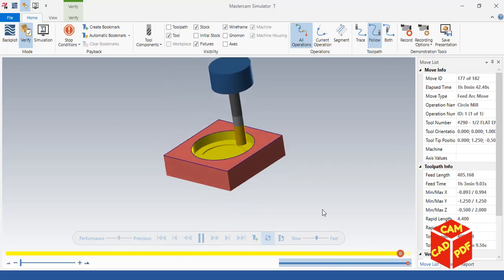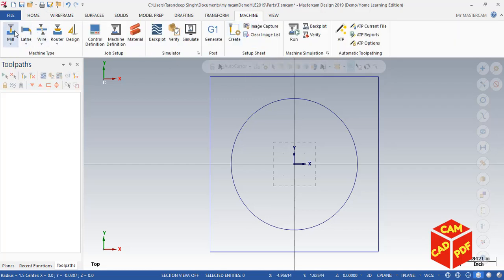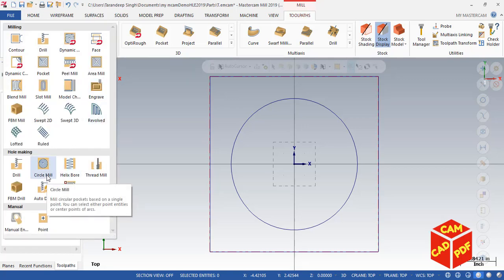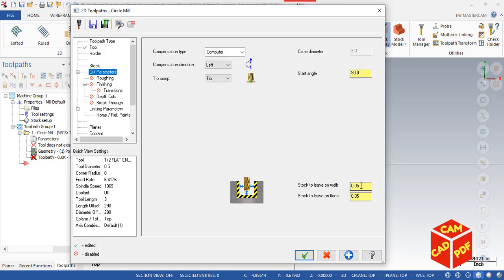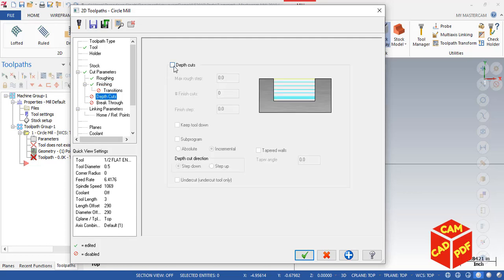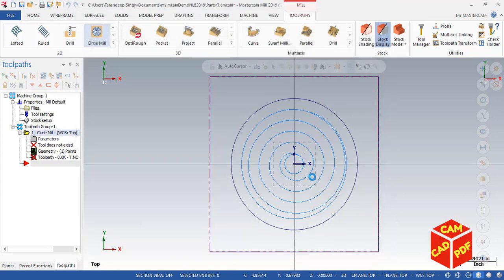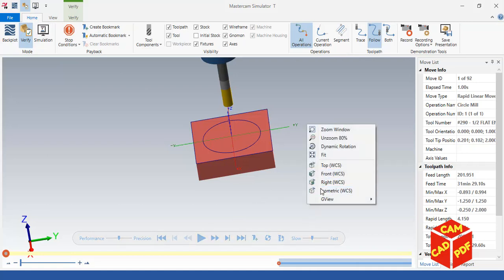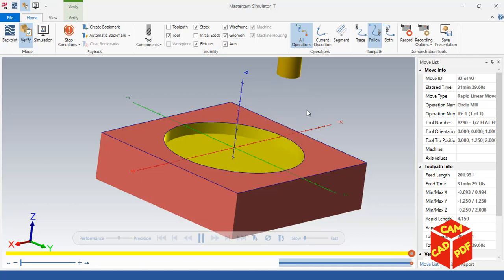CIRCLE MILLING in Mastercam 2020 for Beginner Lesson Tutorials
This quick lesson is for Beginners of Mastercam 2020  in which  you going to learn How to use Circle Mill Toolpath in  Mastercam 2020.